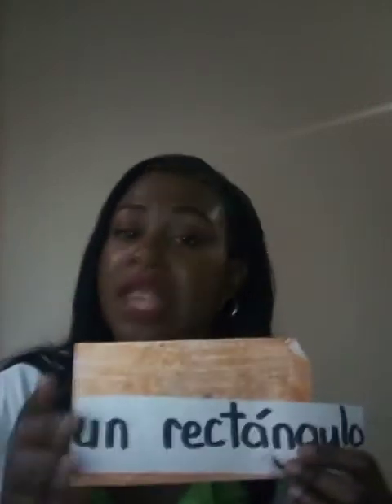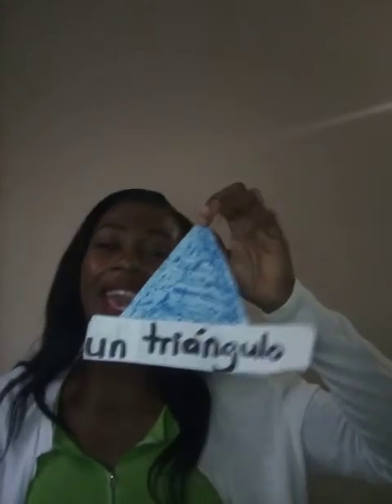Grade 1 Spanish Lesson Day 1 Week of May 4, 2020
Tema: Las formas
Pregunta: Qué es esto?
Grado: 1